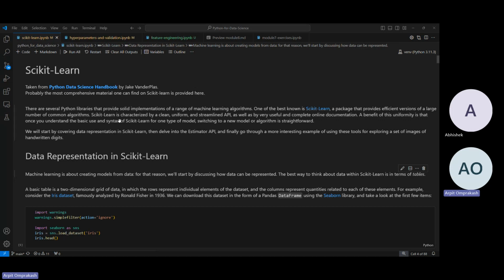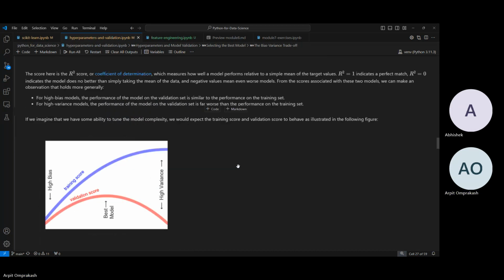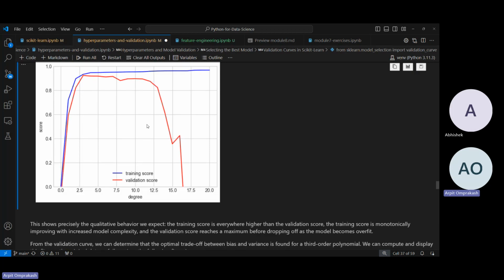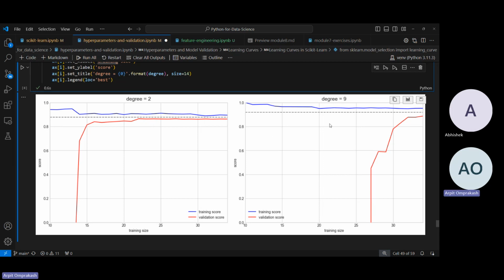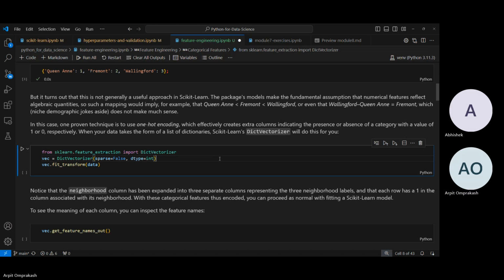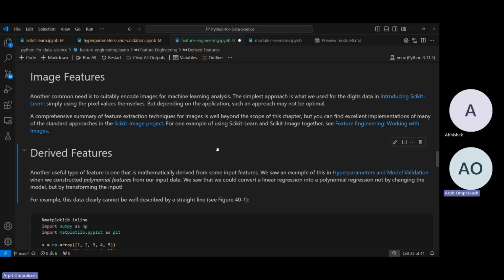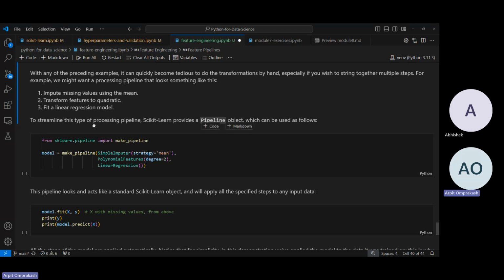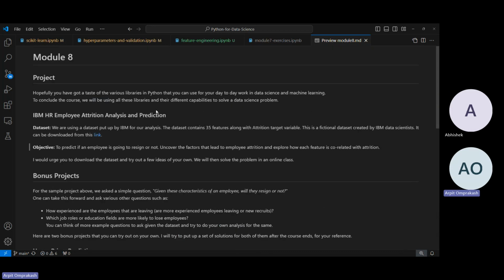Python for Data Science Module 7: Scikit-learn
Modules 7 Lectures for Python for Data Science course floated on ISSS platform

In today's class we further our discussion about Scikit-learn, and learn about how to select the best model for your dataset, and how to do feature engineering, basically, transforming and modifying your features into a numerical matrix ready to be trained on using a model of your choice.

The materials for this class follow from Jake VanderPlas' book Python Data Science Handbook provided